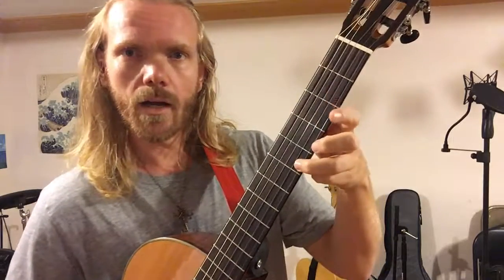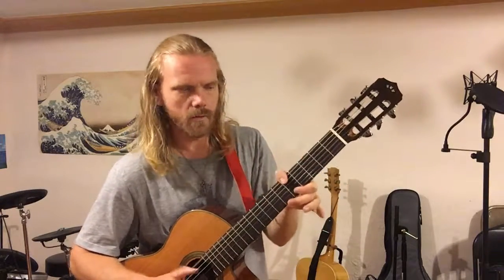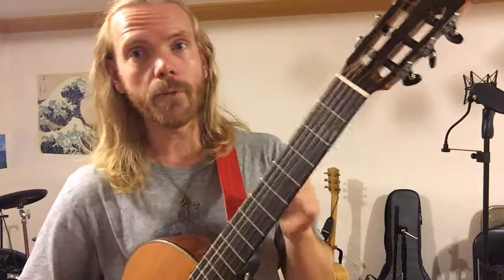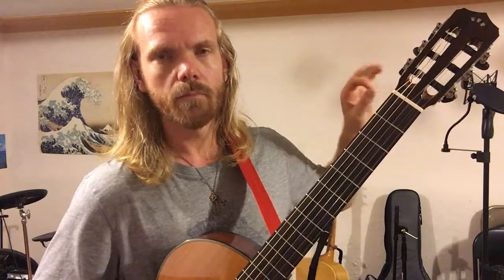Teaching Beginning Guitar Class - Alternative Ideas - Teaching Single String TAB Method VLOG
In this VLOG I discuss some ideas that teachers of beginner guitar classes (especially those who incorporate some aspect of the Single String TAB Method) can use to expand upon and enrich their classroom experience with their students.

I’ll discuss 4 points:
1) My Teaching Background
2) Classroom Management
3) Singing Songs Together with Students
4) Cool Simple Riffs to Jam on

1) My Teaching Background
While I have many years of guitar teaching experience one-on-one and in small group settings, my experience in a classroom is fairly limited. So rather than giving advice from as some one whose “been there, done that” I am simply offering my perspectives on group guitar teaching stemming from my unique set of experiences.

2) Classroom Management
I understand it is essential just like creating and sticking to one’s own personal daily routine. When a routine is not in place it becomes easier for us to veer off track from our intended aims/vision.

3) Singing Songs Together with Students
This is especially useful if the students are a bit unruly or perhaps not yet ready to be handed guitars. There are so many song ideas to choose from of course. I recommend choosing songs that either they will be familiar with already or that you are confident that they will like and can easily learn. Of course songs I recommend songs with a postive vibe.

Here are 3 song ideas for singing together:
“No One” Alicia Keys
“Apologize” One Republic
“Three Little Birds”

4) Cool Simple Riffs to Jam on
Here is where things get fun. I suggest using simple and fun riffs on a single string. Once the group has some ability to play it together on the 1st string then you can divide up the class to those who play it on 1st string and those who play it on the 6th string. Once that is achieved you can create another division of students who play it on the 2nd string. And if there are capable students ready for more of a challenge, have them play power chords on the 6th string in an appropriate way. Just jam away and let the time fly by creating solidarity within the classroom.

Here are 3 cool simple riffs to jam on together:
“Smoke on the Water” Deep Purple
“Eye of the Tiger” Survivor
“Breaking the Law” Judas Priest

Please share in the comments section below. What has worked for you? What are you struggling with? Please enjoy teaching guitar to the youth. You have a great and profoundly significant mission. Music can truly change lives.